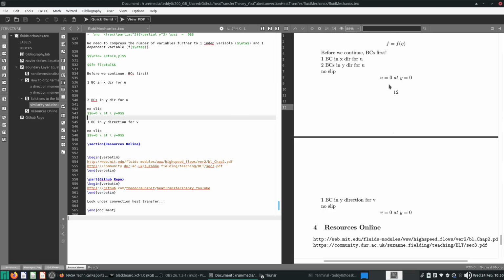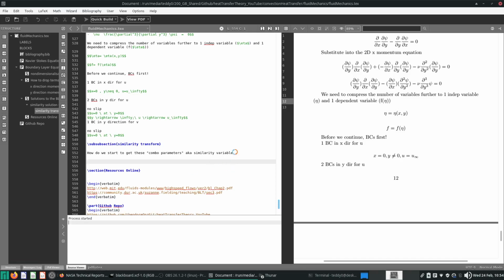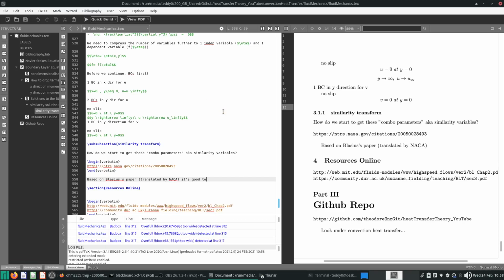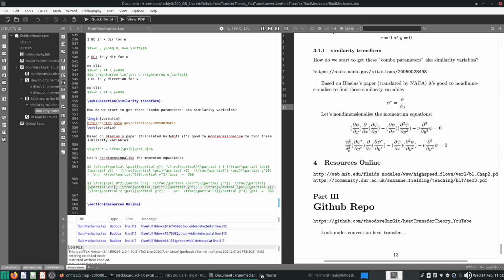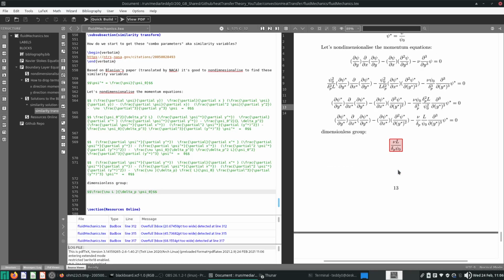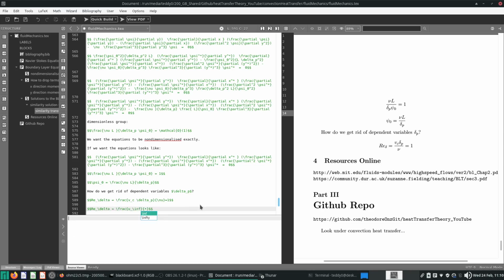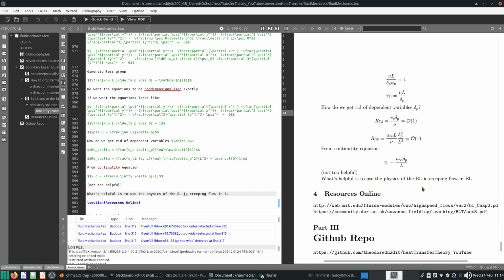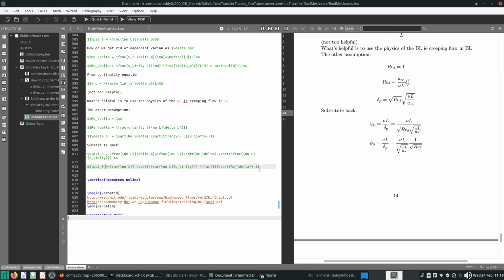Fluid Mechanics Laminar BL Equation 7 similarity solution similarity variables 1